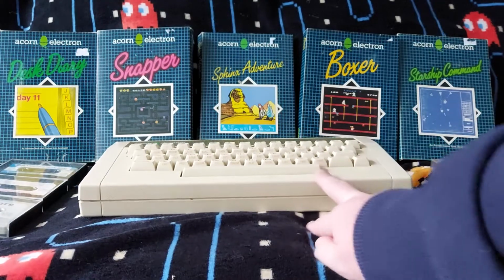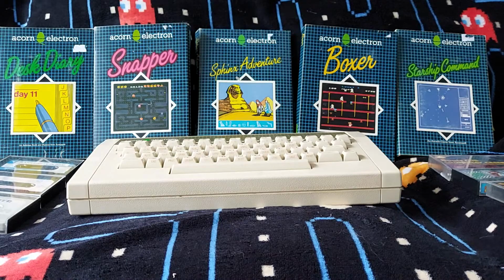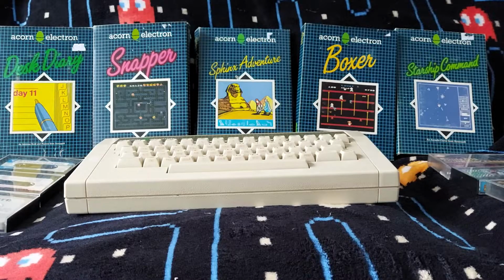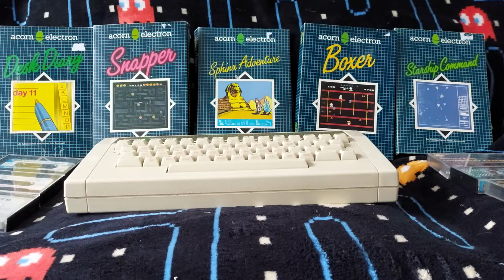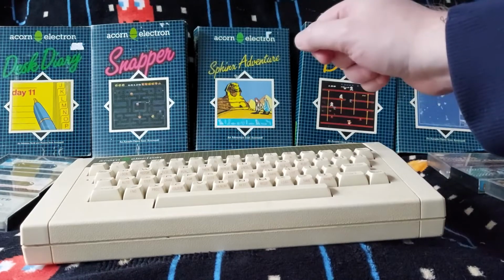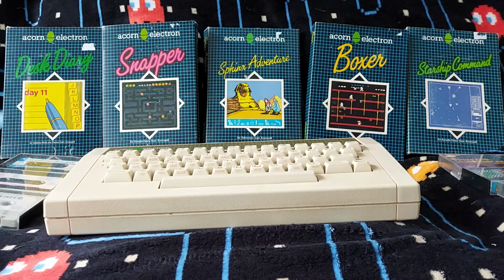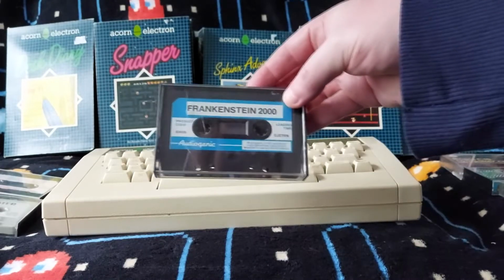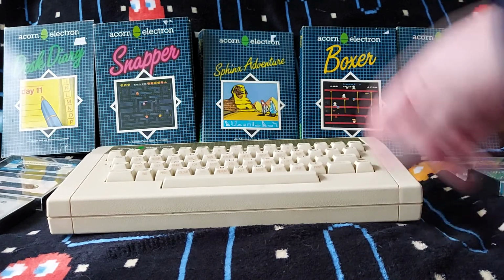Acorn Electron - Review & Overview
This is an in-depth review and overview of the 8-bit Acorn Electron home computer, first released in 1983.